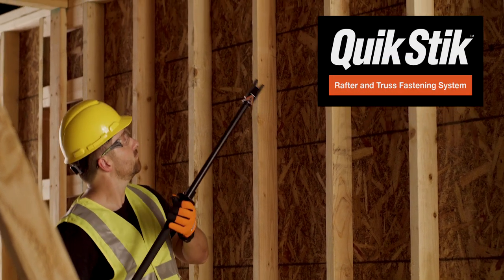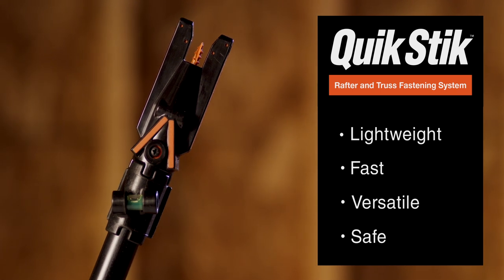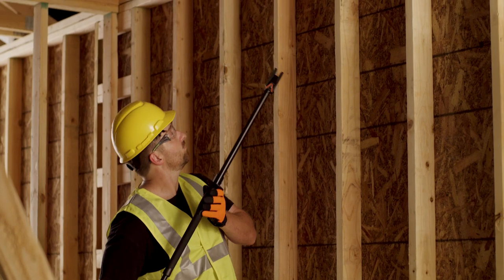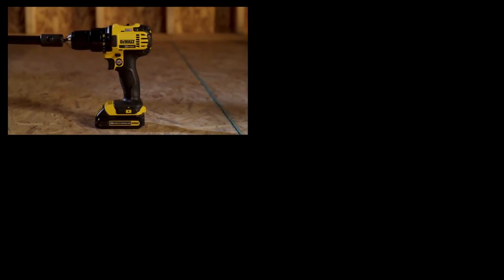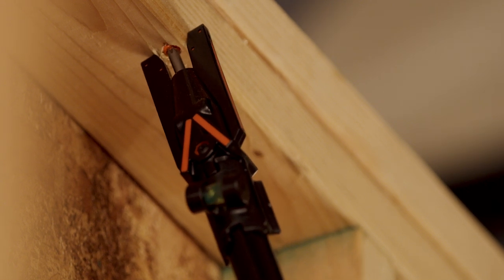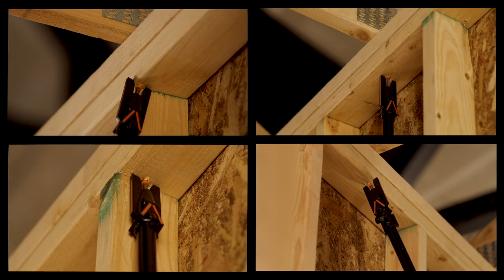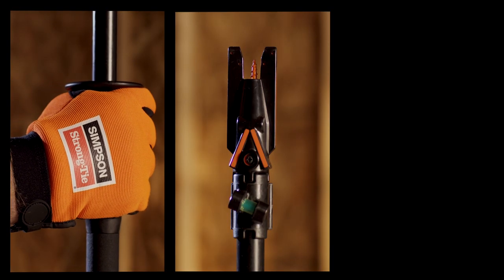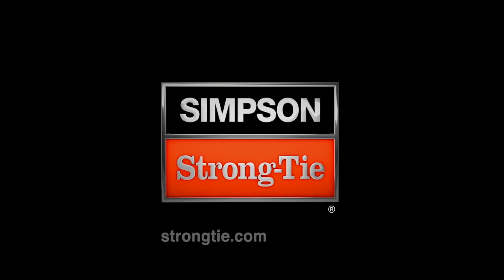Using the Quik Stik™ Installation Tool for Rafter and Truss Connections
The Quik Stik™ installation tool provides contractors with a versatile solution that makes fastening rafter and truss connections fast, safe and easy.
• Fast installation: Drive screws overhead from a standing position with no ladders
• Safe on the jobsite: Designed for use inside the structure — no need to work outside the building
• Easy to operate — less-experienced users can work quickly and efficiently
• Precise: Bright orange guidelines facilitate proper alignment for each of the approved installations
• Special purpose: Designed specifically for use with the Strong-Drive® SDWC Truss screw for rafter/truss connections